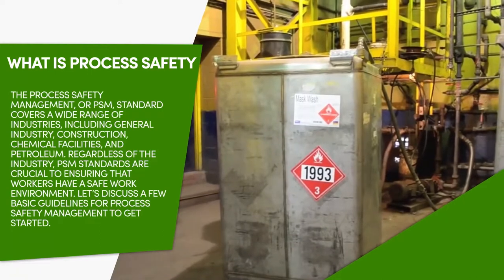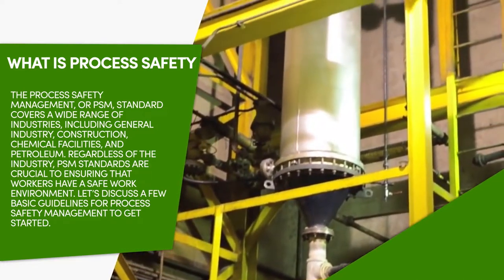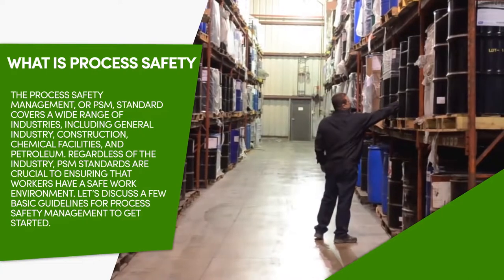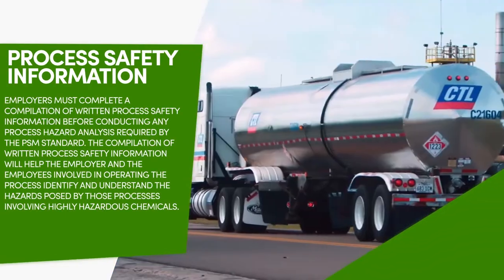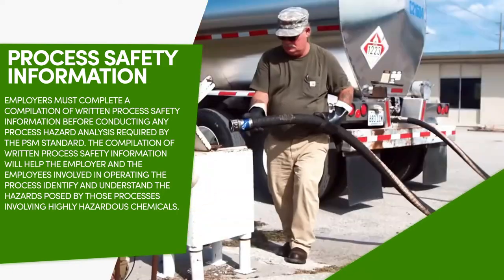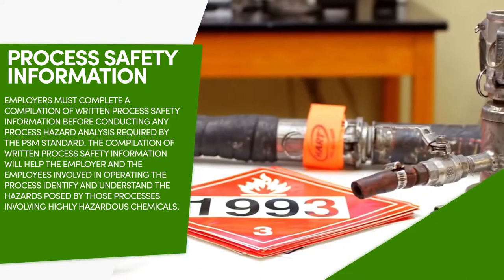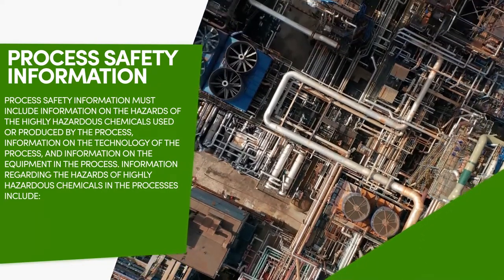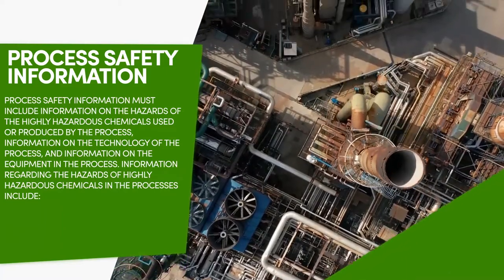The Process and Benefits of Process Safety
The Process Safety Management, or PSM, standard covers a wide range of industries, including general industry, construction, chemical facilities, and petroleum. Regardless of the industry, PSM standards are crucial to ensuring that workers have a safe work environment. Let’s discuss a few basic guidelines for Process Safety Management to get started.